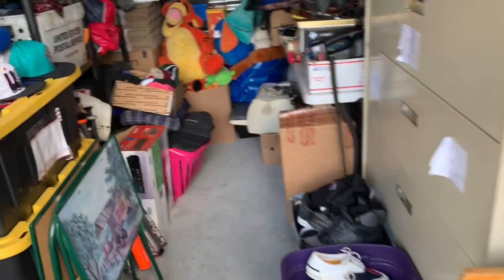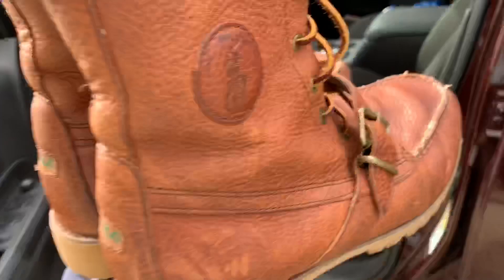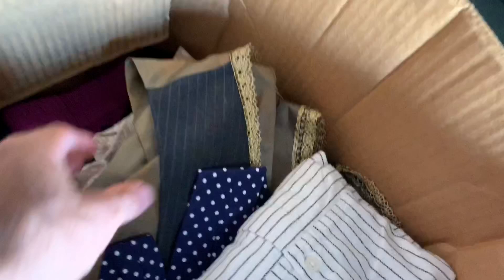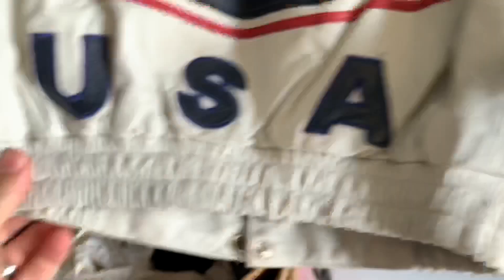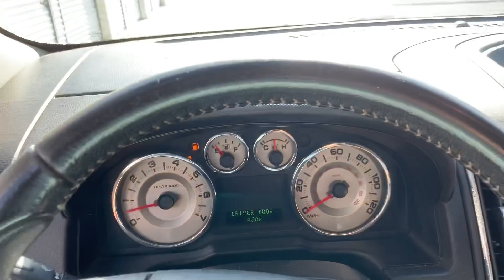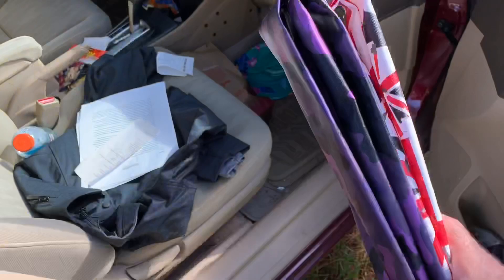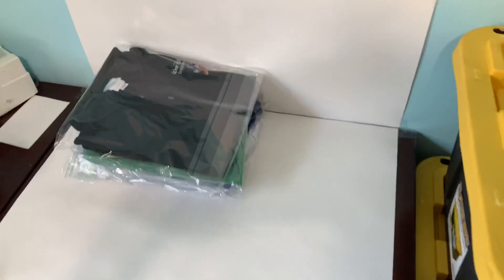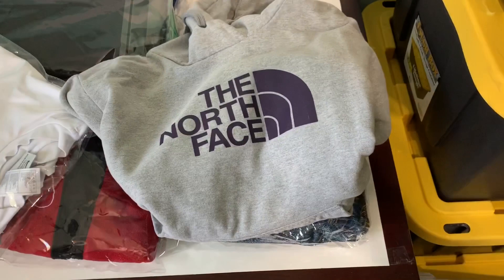I Sold My Wifes Thrifted Birkenstocks on Poshmark - Pulling Sales and shipping out orders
Check out whats been selling for me and how much i paid as well. You can see my storage unit and my home stored items that i am sellin on multiple platforms like ebay, poshmark, mercari, depop and instagram.